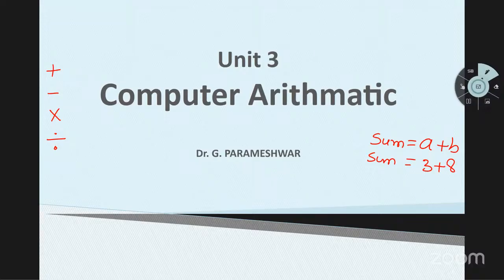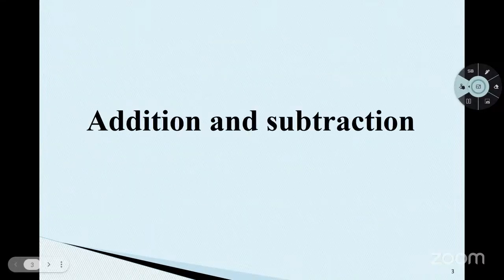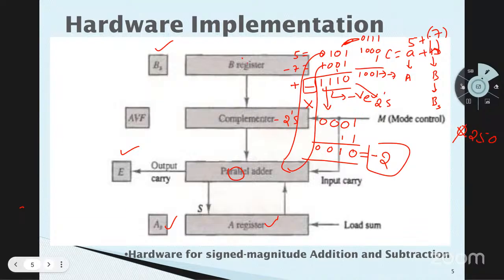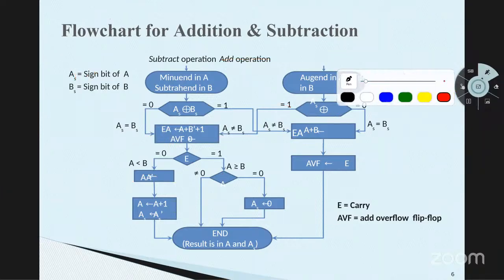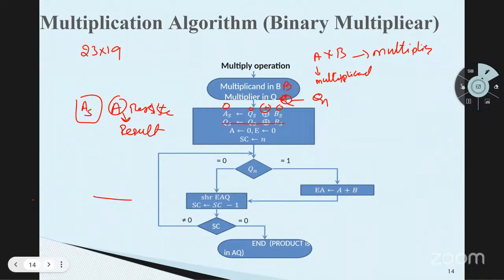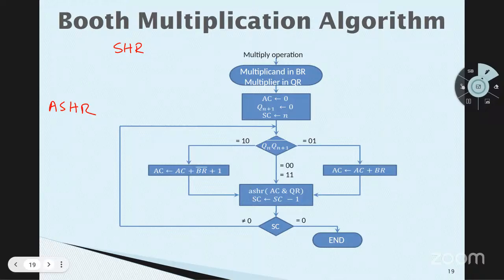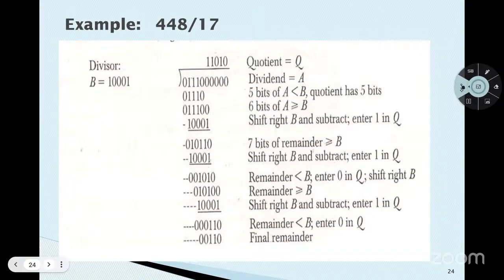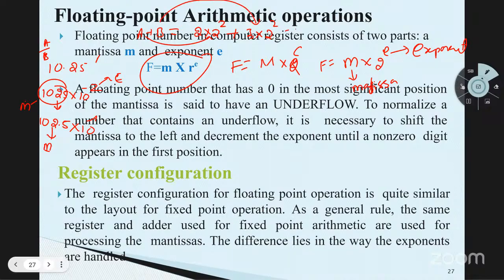DLCO Class || 13-04-2025 || 2nd Year || KIET